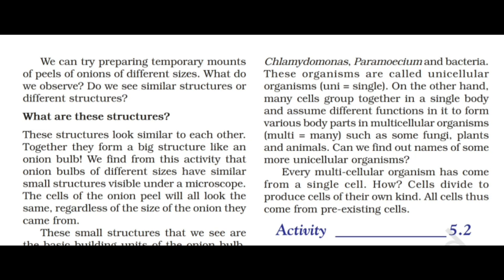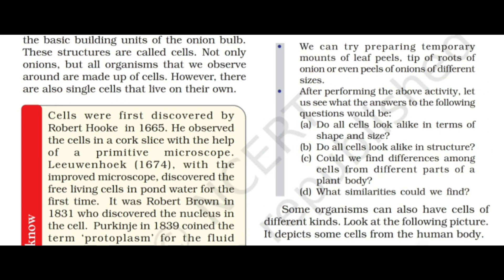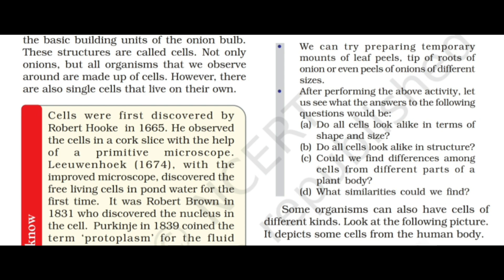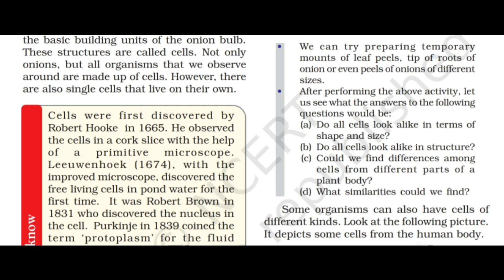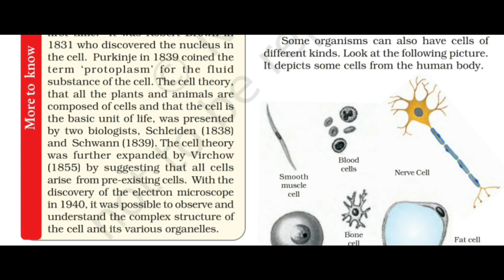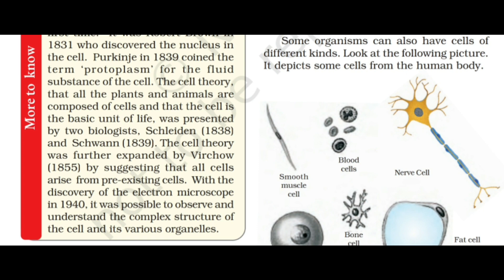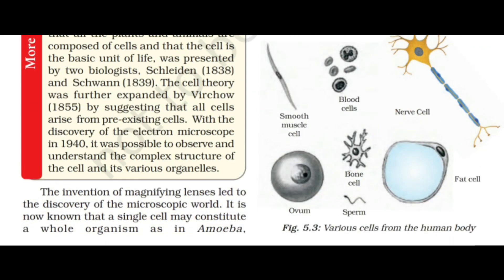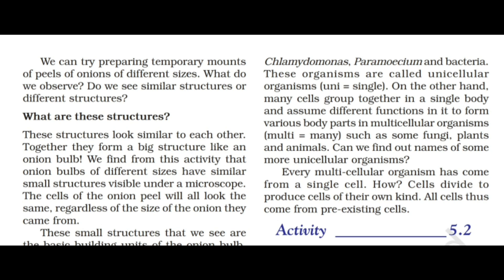CBSE Class 9|Science|Chapter 5 The fundamental unit of life(part 2)|explained in malayalam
CBSE
Class 9
Science
Chapter 5
The fundamental unit of life
Part 2